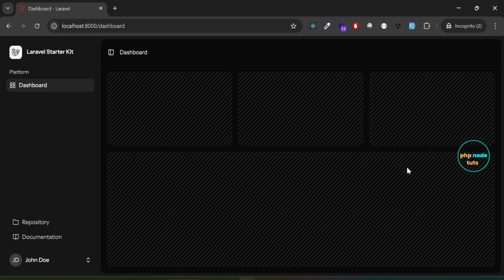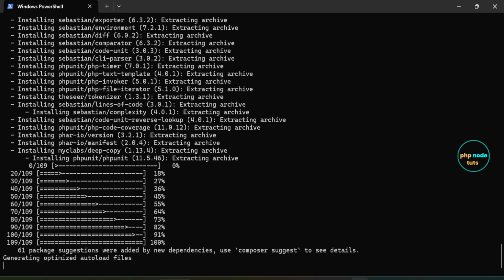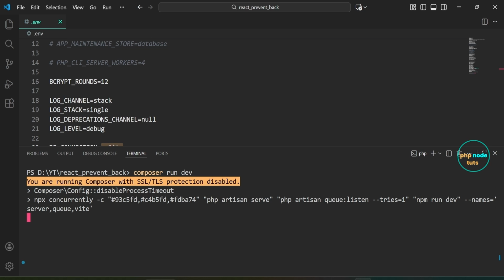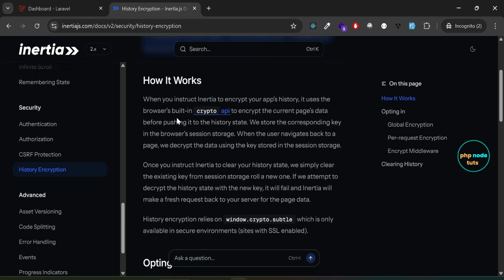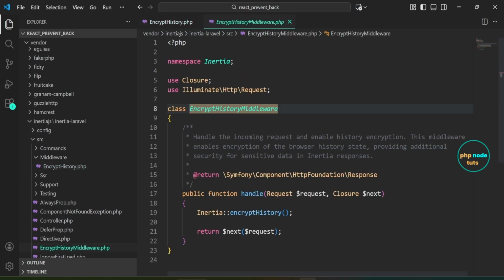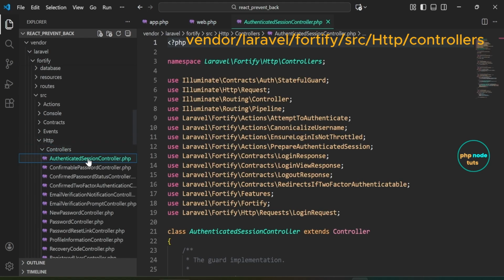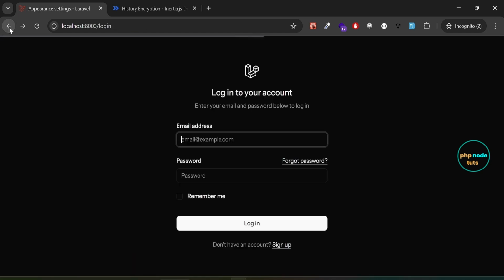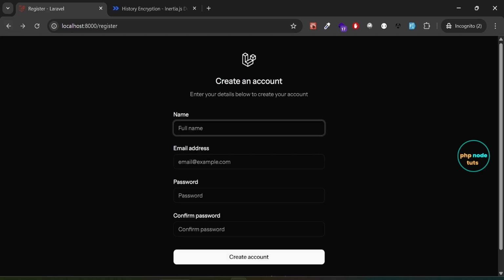🤯Prevent Dashboard Access After Logout in Laravel 12 React Inertia | Laravel React Starter Kit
⚡In this video, we solve a common issue in Laravel React applications using Inertia.js —
users can still see protected pages like the dashboard after logging out when clicking the browser back button.

This happens because Inertia is a single-page application framework that stores page snapshots in browser history.

In this tutorial, you’ll learn:
- Why the back button issue happens in Inertia apps
- Why cache headers and route guards don’t fully fix it
- How Inertia history encryption works
- How to enable history encryption globally
- How to apply the EncryptHistory middleware
- How to clear encrypted history on logout and account deletion
- Why HTTPS is required for history encryption

By the end of this video, you’ll have a secure, production-ready solution to prevent access to cached pages after logout in Laravel React Inertia applications.

🔒 Note: History encryption requires HTTPS in production. Localhost works during development.

📌 Tech Stack:
- Laravel 12
- React
- Inertia.js
- Laravel Fortify

✨✨✨✨✨Docs Links✨✨✨✨✨